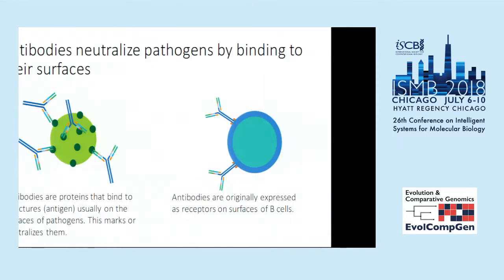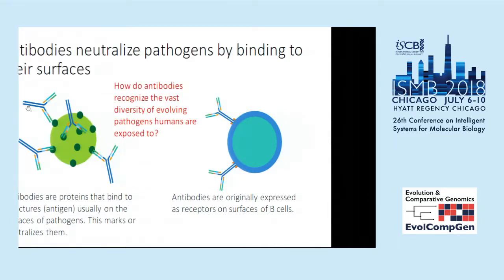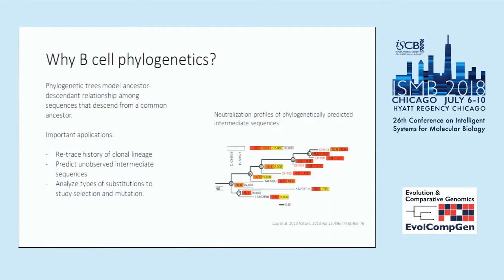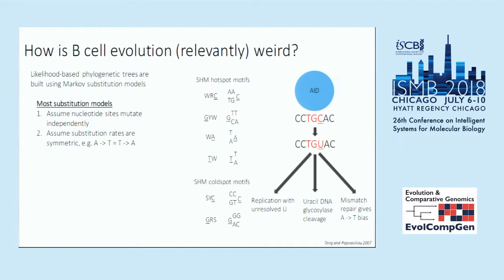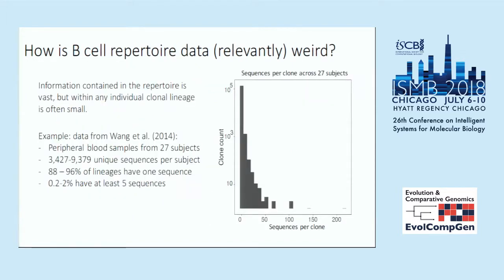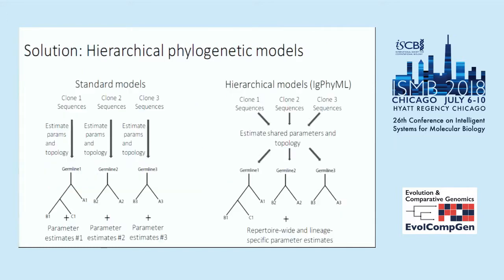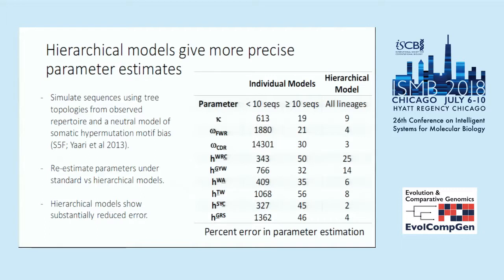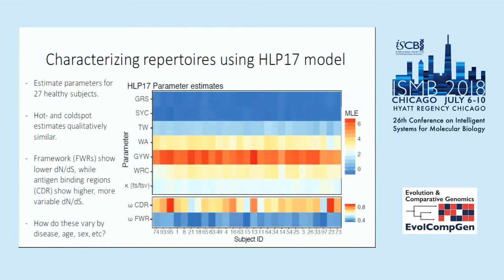A unified maximum likelihood approach to B cell... - Kenneth B. Hoehn - ISMB 2018 EvolCompGen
A unified maximum likelihood approach to B cell repertoire phylogenetics - Kenneth B. Hoehn - ISMB 2018 EvolCompGen